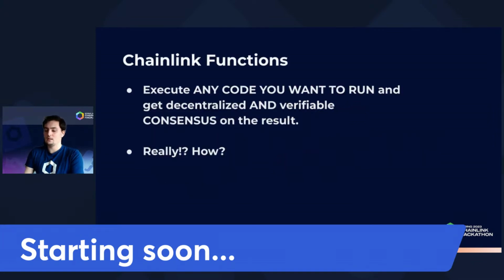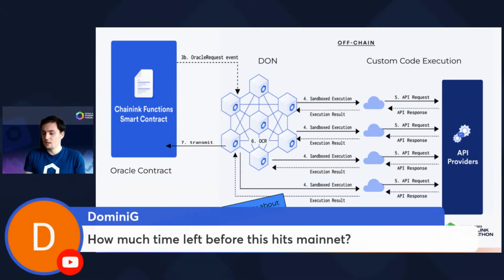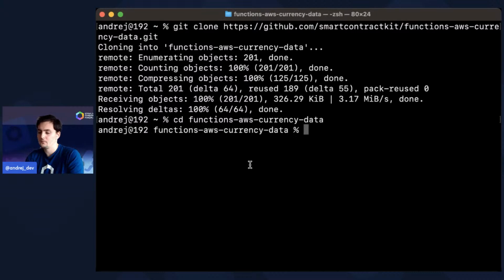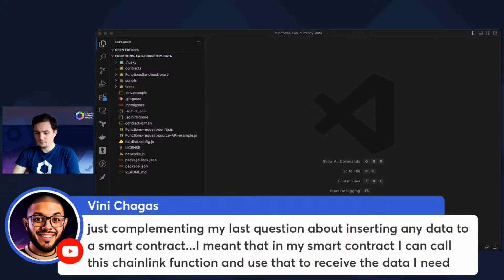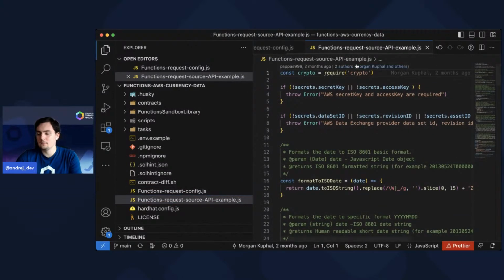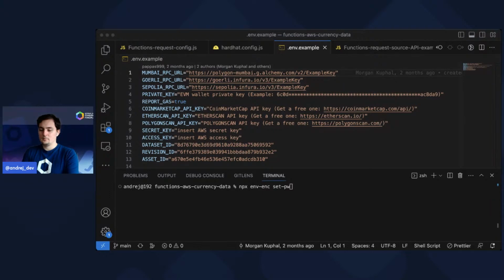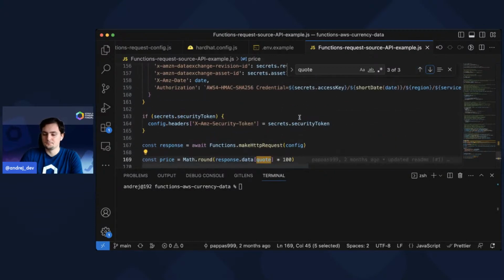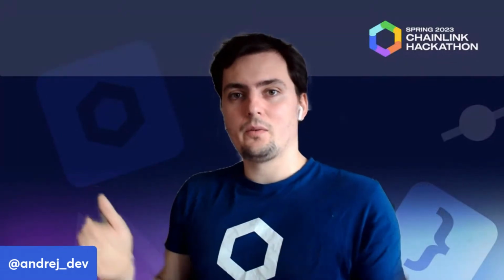Pulling data from AWS On-chain - Chainlink Spring 2023 Hackathon